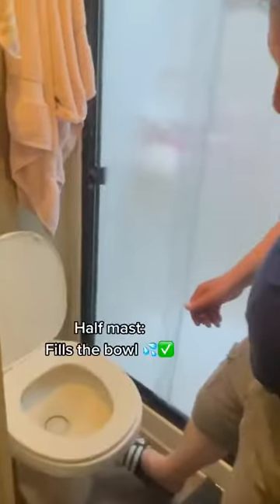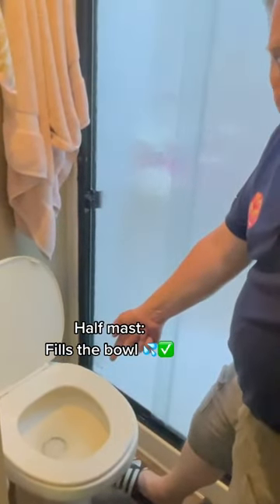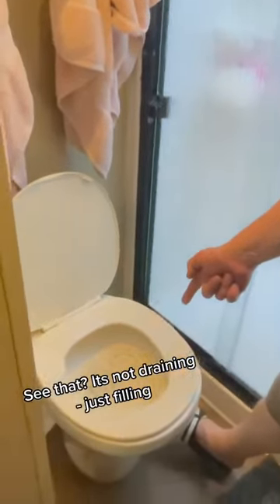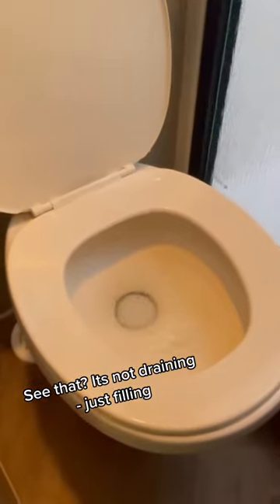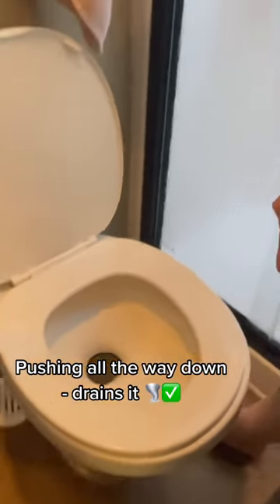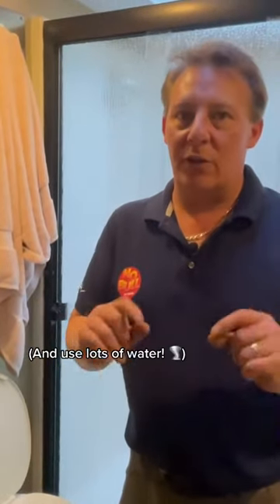RVTIPS HOW TO: Operate a Foot Flush Toilet. Easy peasy, Bob!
"Operating a foot flush toilet in your RV is easy! Learn the simple steps in this video to ensure you have a comfortable and hygienic experience.